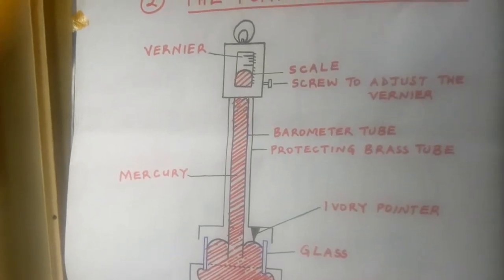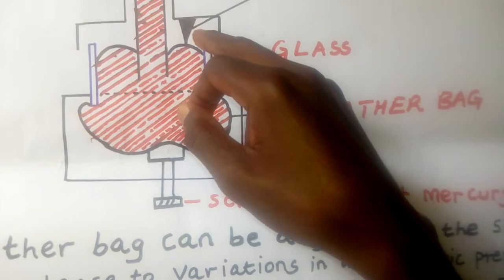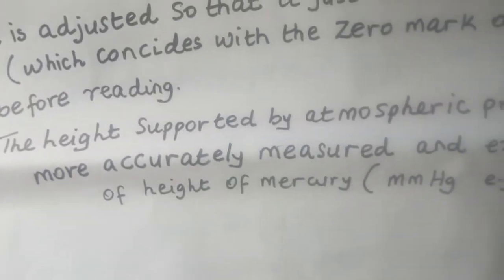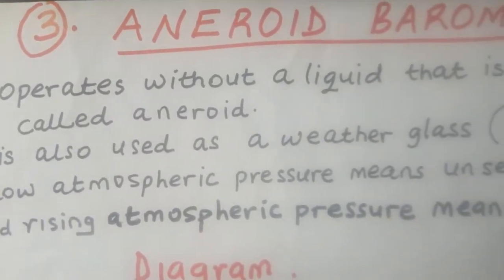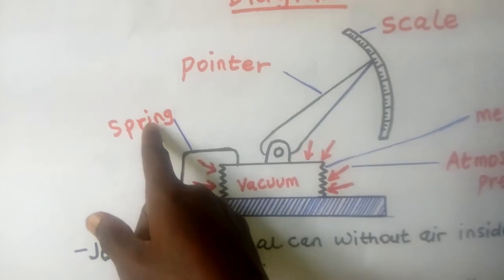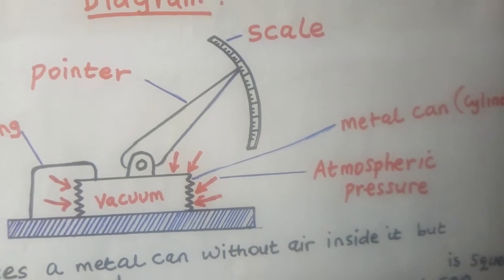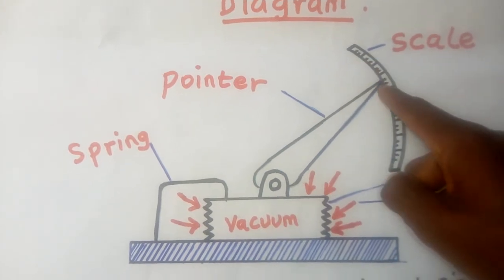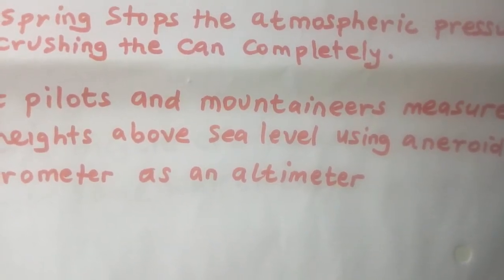Pressure lesson 13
The Fortin barometer.
Aneroid barometer.